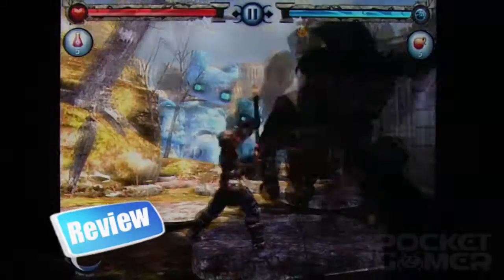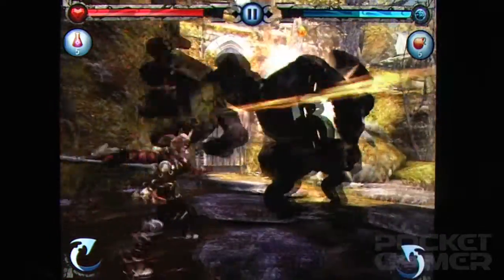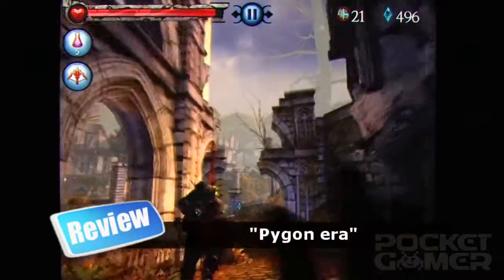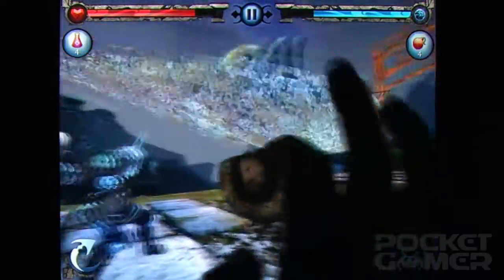Horn iOS Game Review - PocketGamer.co.uk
Video review of Horn by Phosphor Games Studios and Zynga